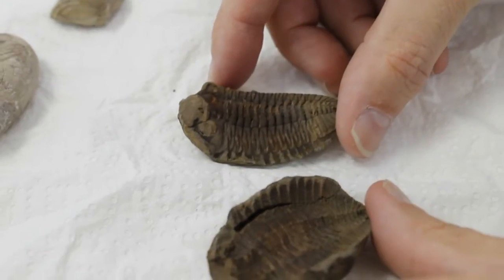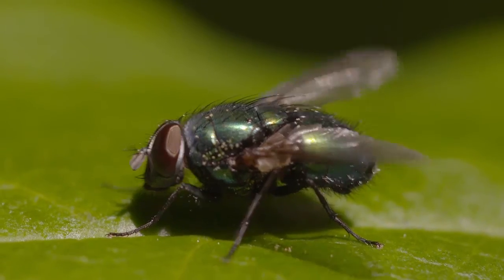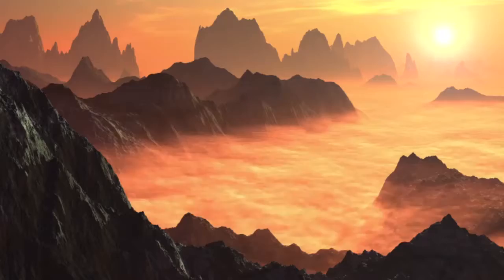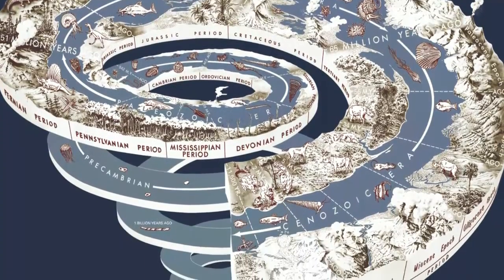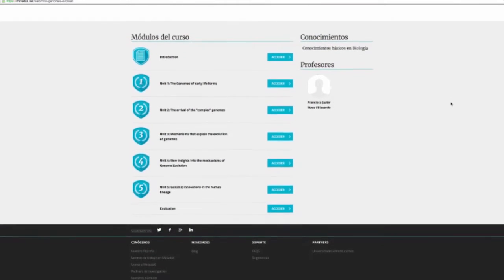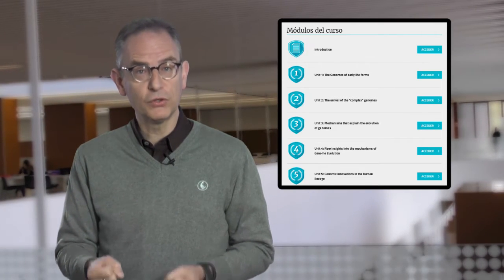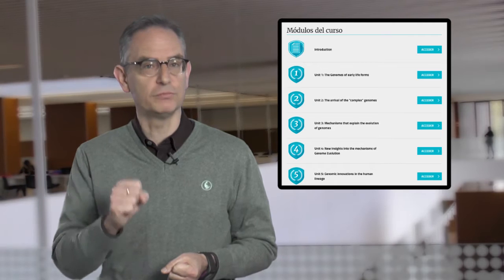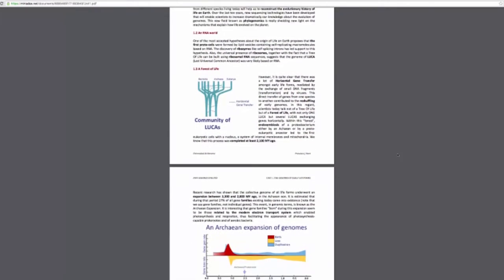How Genomes Evolved (Javier Novo) - MOOC Universidad de Navarra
Presentation of "How Genomes Evolved".